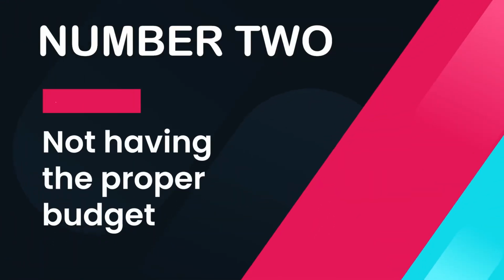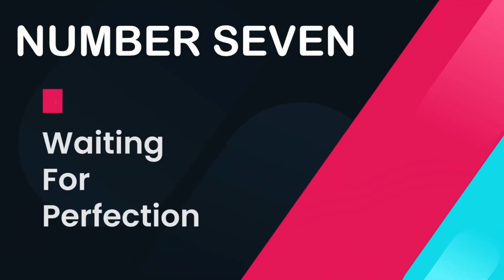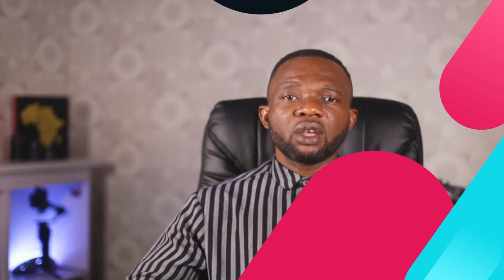YouTube automation mistakes to avoid in 2022 || How to run YouTube automation or Cash Cow channels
YouTube Automation Mistakes - YouTube automation or Cash Cow channels can be the right passive and active income stream if done well. You could make thousands of dollars, but it can also waste time, energy, and resources if you make mistakes.
In this video, I reveal SEVEN YouTube automation mistakes and how you can avoid them. YouTube automation mistakes you must avoid in this

If you are looking for top YouTube automation niche and video ideas to make money on YouTube without making videos of you appearing on the camera, watch this video

My name is ikeAfrica, the founder of Digital Creators Hub Ltd.
In 2019, I was selected into the Tony Elumelu Entrepreneurship Foundation with a grant of $5,000USD to establish a digital technology hub where we train people on different digital skills and how they can make money using those skills. I have trained hundreds of people physically, and on this channel, I show you how to master digital skills and make money online using the internet and other digital technology.
I teach some of the best online jobs that can allow you to work from home.